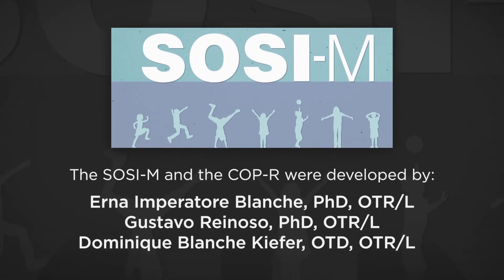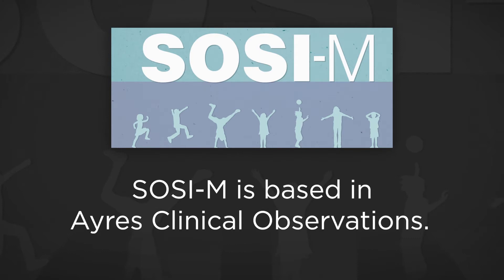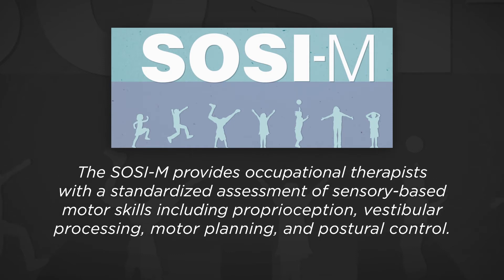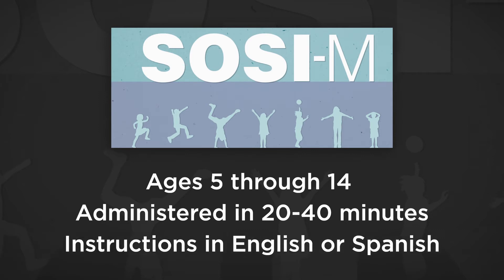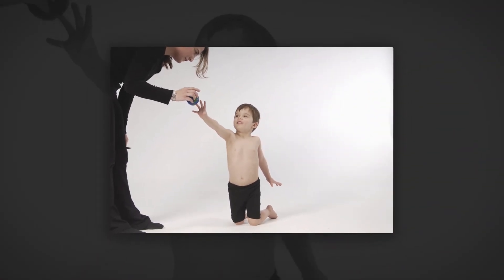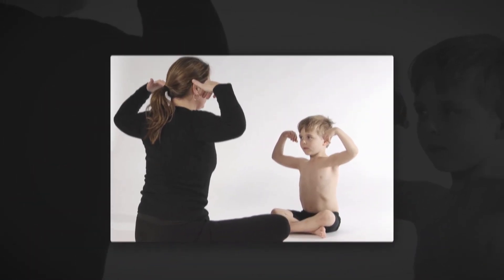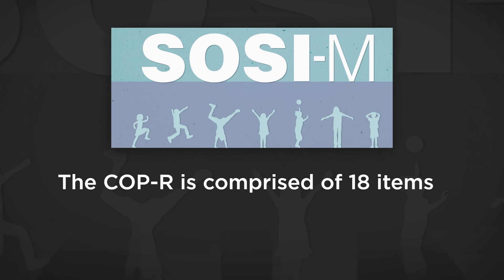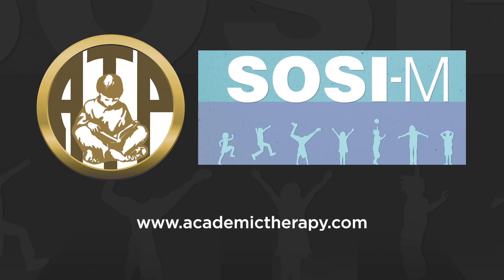Structured Observations of Sensory Integration – Motor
The SOSI-M (2020) is a standardized assessment for ages 5 through 14 that includes fourteen sets of items that provide diagnostic information to assist a clinician in understanding a child’s motor planning and postural control as they relate to vestibular and proprioceptive functioning. It’s companion, the Comprehensive Observations of Proprioception–Revised (COP-R) is an observation tool that provides information about the motor and behavioral skills linked to proprioceptive processing.